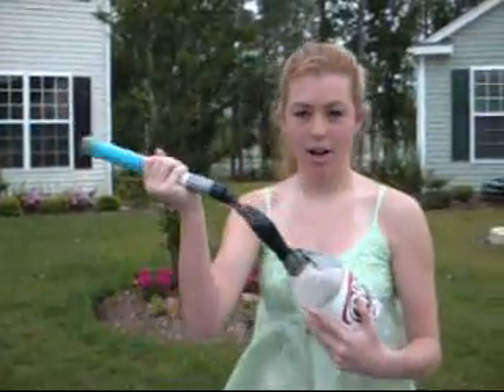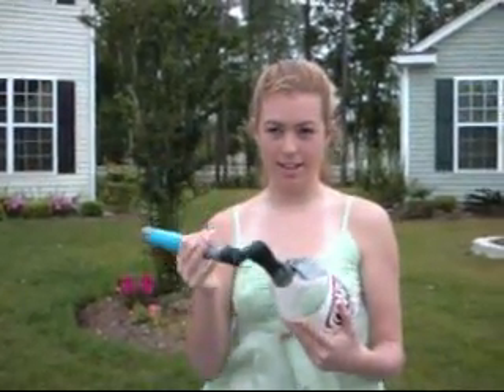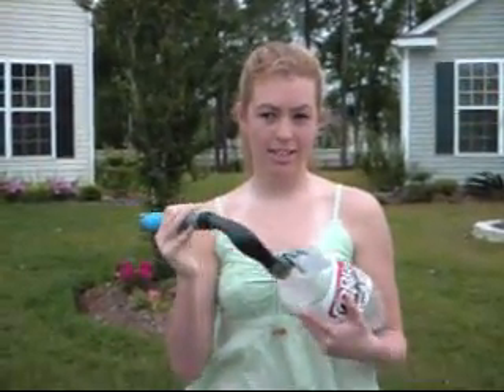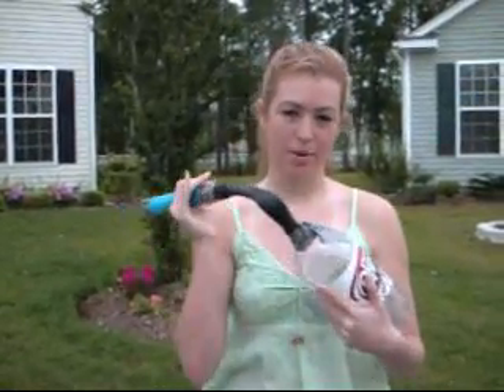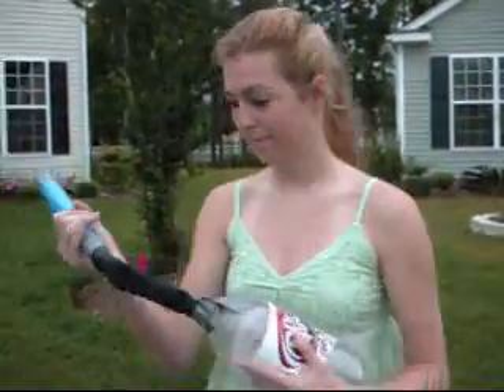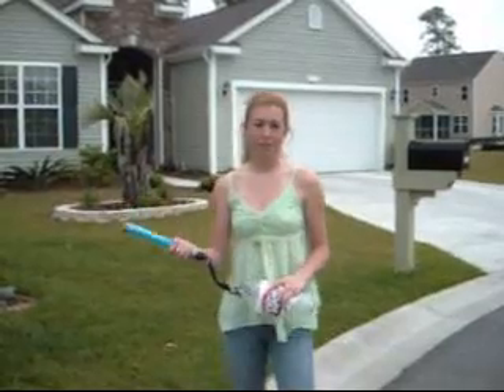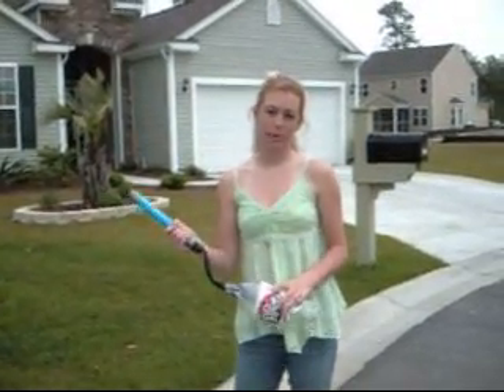Julia: RECYCLE, REDUCE, REUSE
Julia had to do a science project.
This is about how you should recylce, and stuff to help the environment, and stuff.